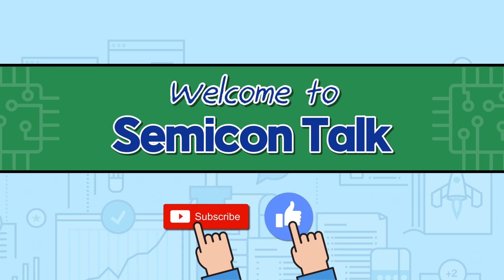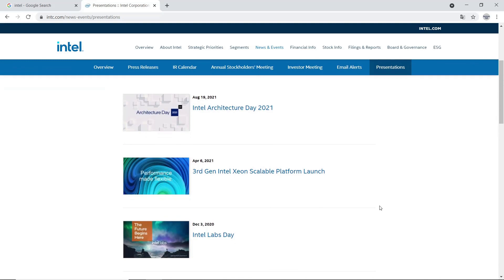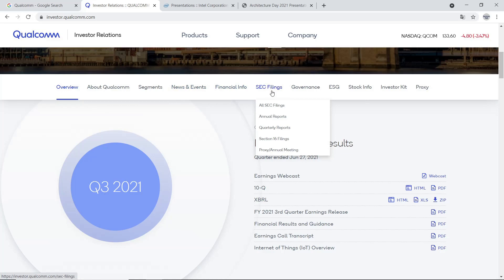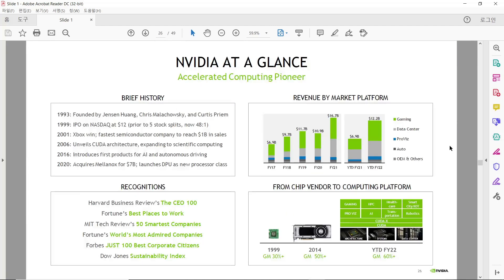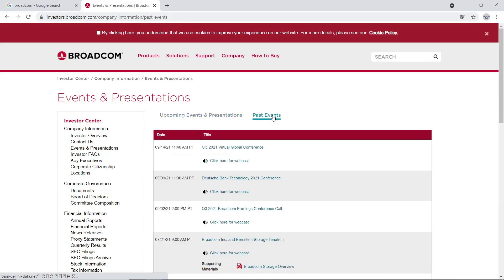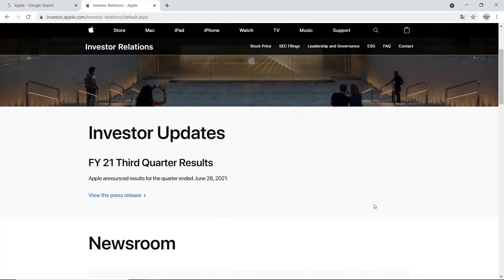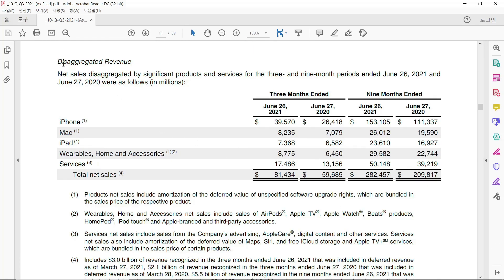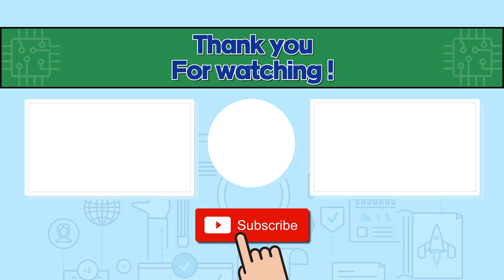[Eng] Company Analysis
1. Intel
2. Qualcomm
3. nVIDIA
4. AMD
5. Broadcom
6. Apple
7. STMicroelectronics